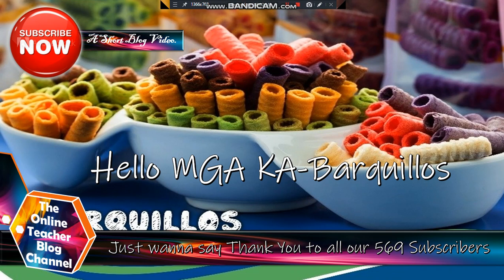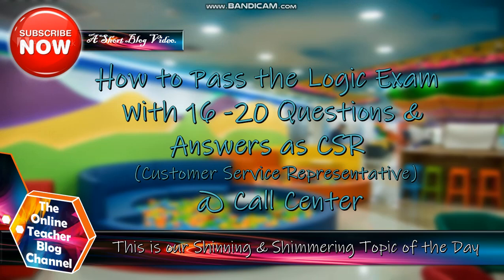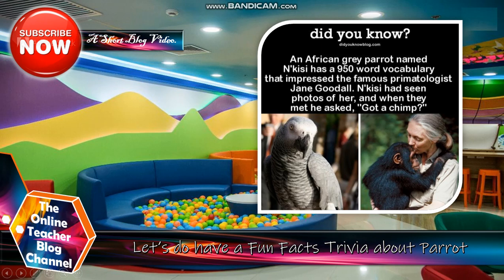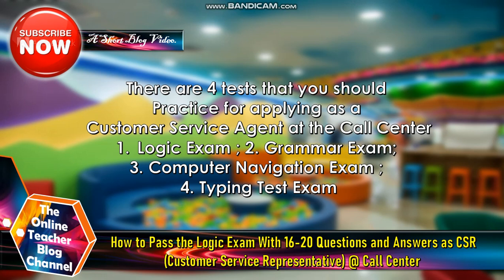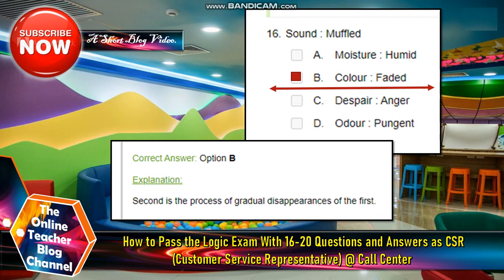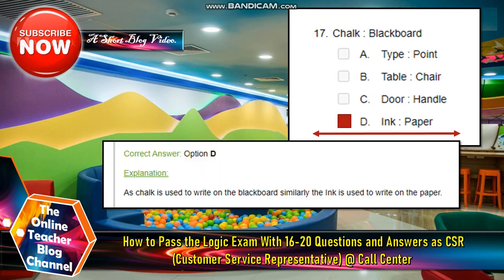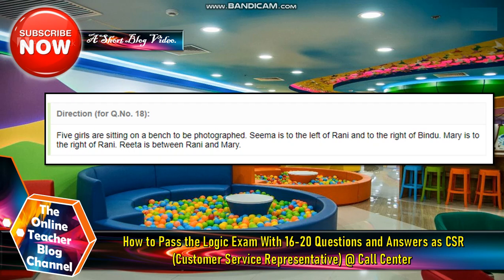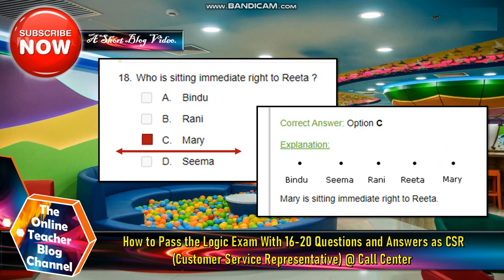How to Pass the Logic Exam With 16-20 Questions& Answer as CSR @ Call Center. TASK US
How to Pass the Logic Exam With 16-20 Questions & Answers as CSR (Customer Service Representative) @ Call Center
.TASK US

#16 to 20 . Online Verbal Reasoning Test or Logic Test for Call Center